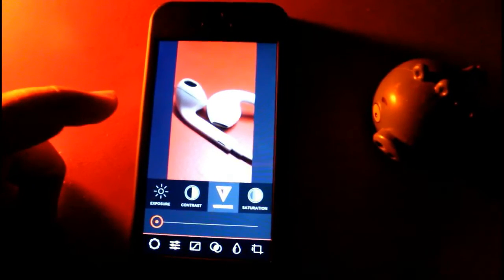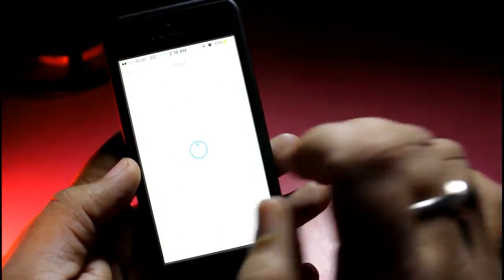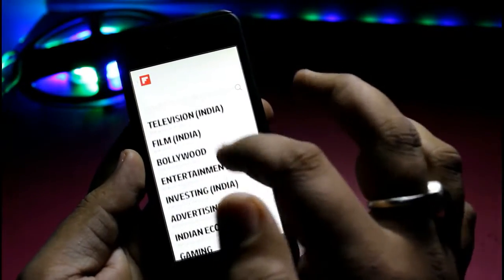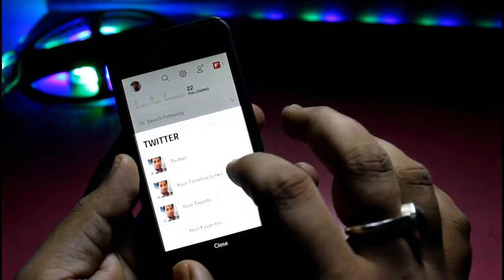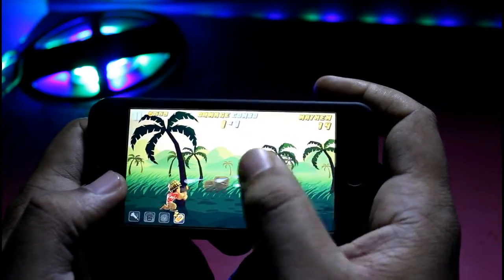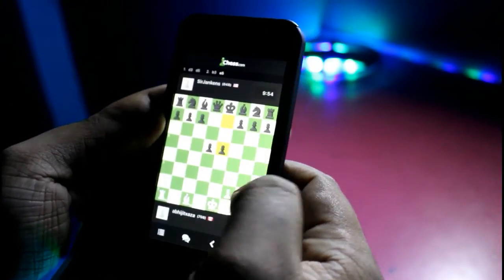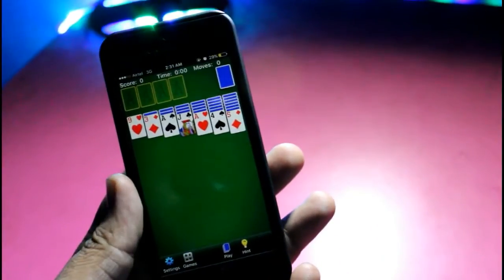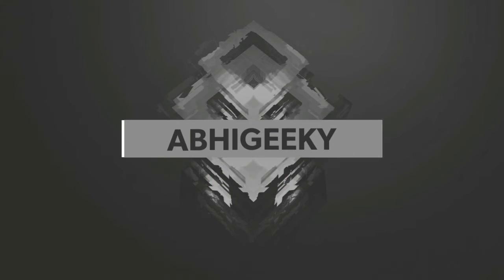BEST IOS APPS MARCH 2017 !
This video is all about some apps of march 2017 there are some great   apps and games ,there is link below description to download :

you can follow me on :

3.twitter :@abhijitpani546